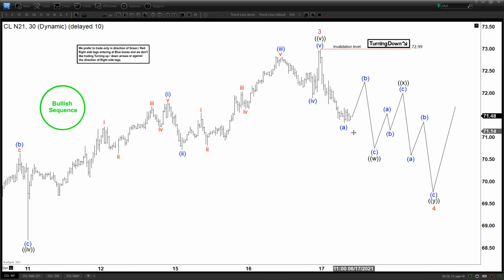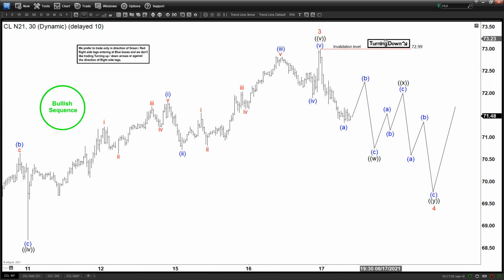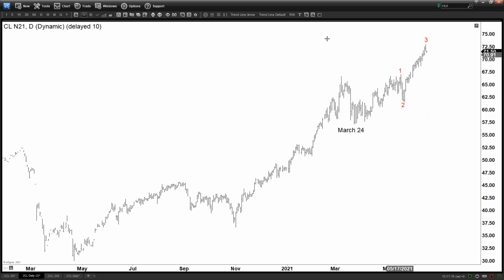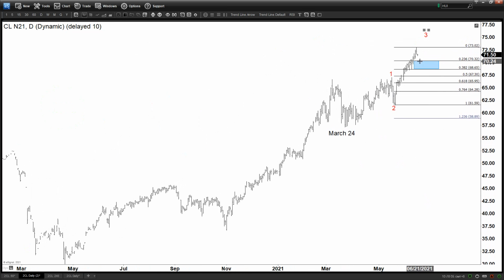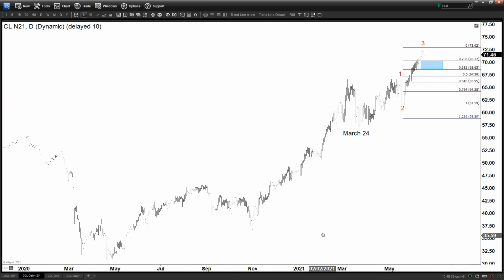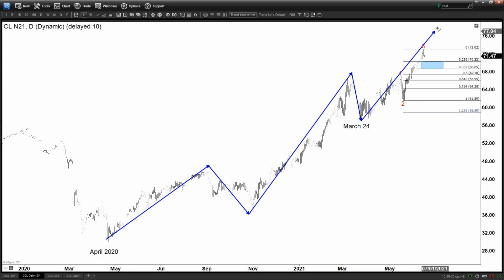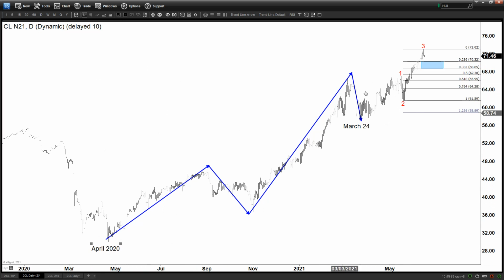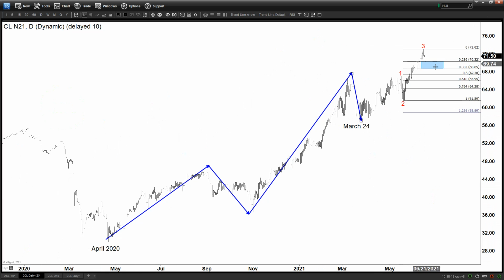Oil Starting to Pullback in wave 4 | TECHNICAL ANALYSIS | ELLIOTT WAVE FORECAST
✪ Important Tags